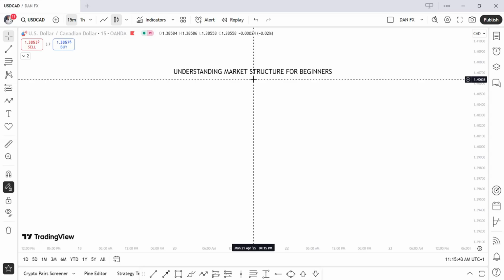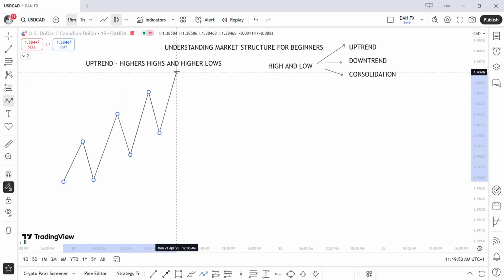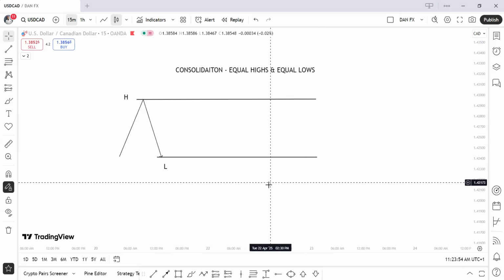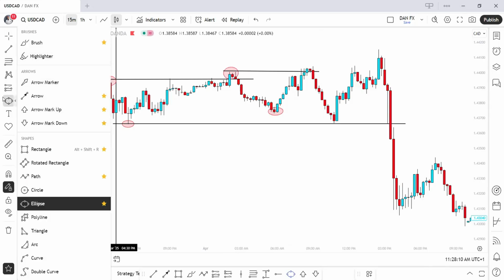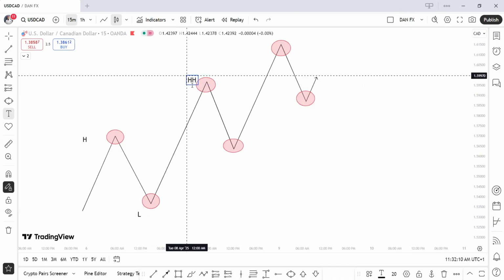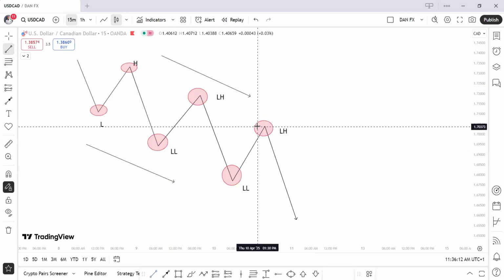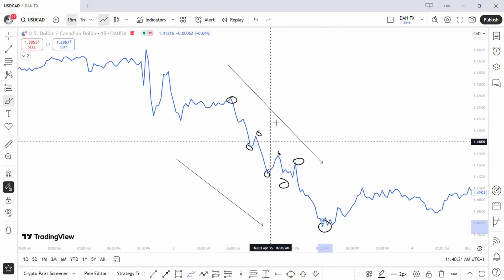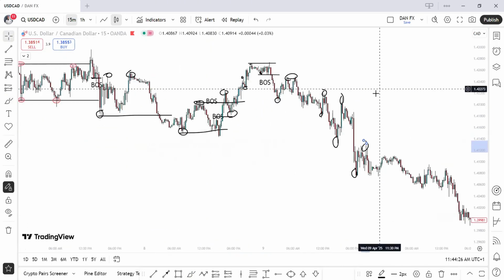The Only Market Structure Guide You Need To Go From Beginner To Advanced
Want to go from beginner to advanced in market structure? This guide covers everything you need to know about forex trading and market structure.